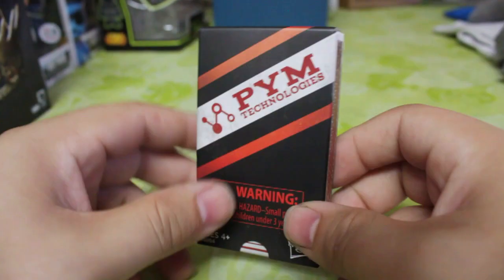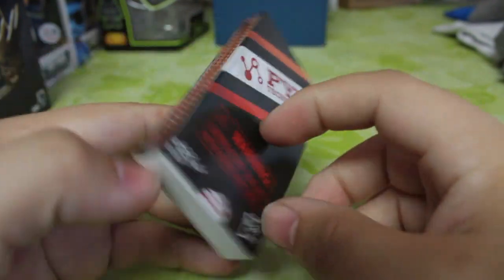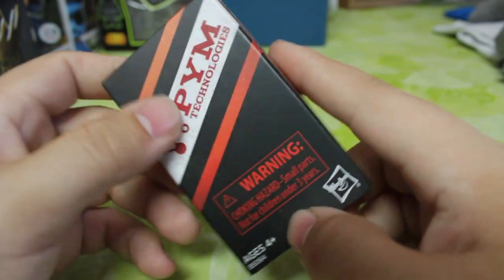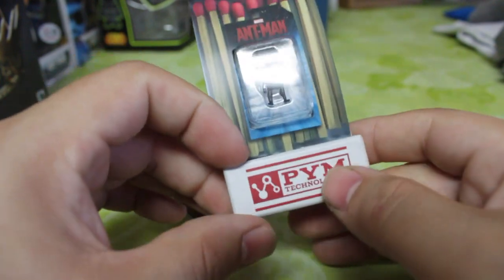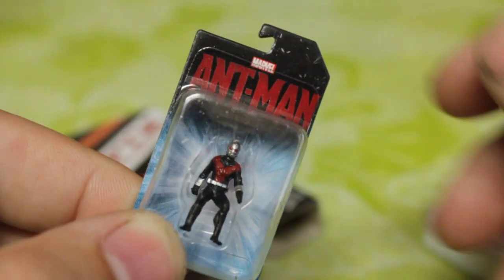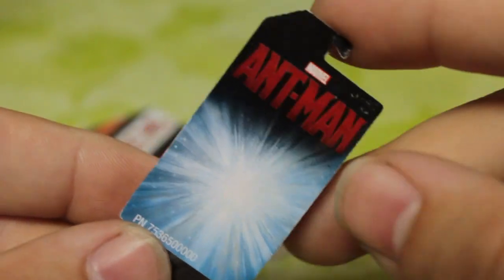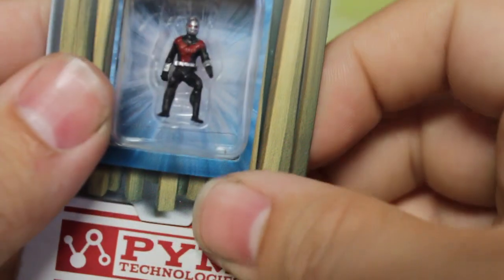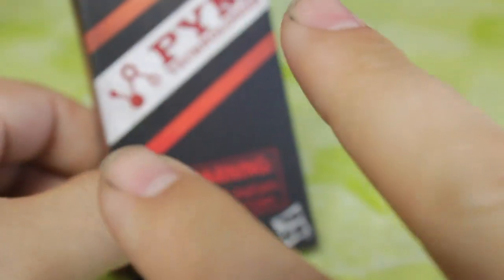SDCC 0.75-inch Ant-Man figure Matchbook Ant-Man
Check Out my Smallest item ever reviewed this tiny ant man